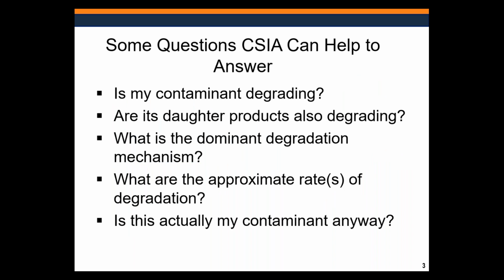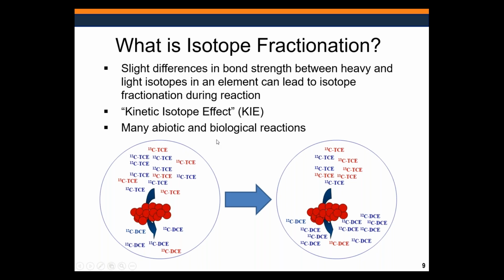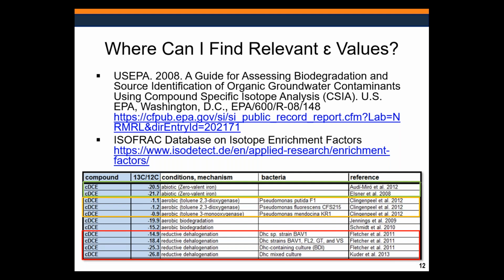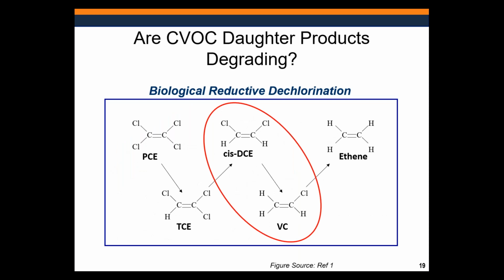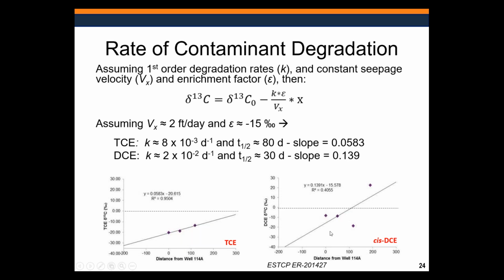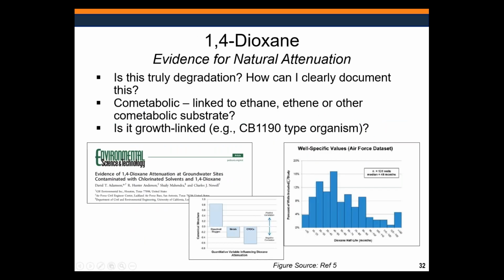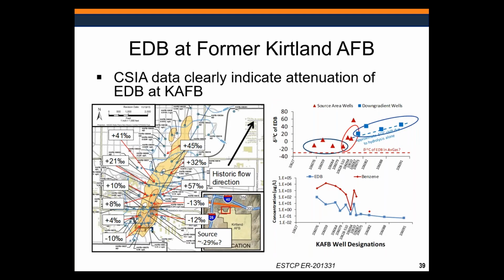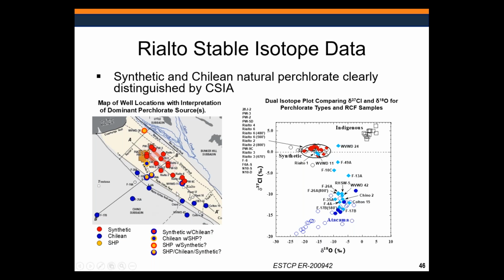Using Stable Isotopes to Document Contaminant Degradation and Distinguish Sources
Compound-specific isotope analysis (CSIA) is increasingly applied as a tool to detect, understand, and quantify biological and abiotic degradation of contaminants, including chlorinated solvents, propellants, explosives, and fuel additives, among others. An important feature of CSIA is that it can allow degradative losses of contaminants to be distinguished from those caused by non-destructive processes such as dilution, dispersion, and sorption. In some instances, dominant degradative mechanisms can also be determined using CSIA. This presentation will cover the basics of stable isotope analysis and provide theoretical and real-world examples of how CSIA data can be used to document degradation of a variety of contaminants, including chlorinated solvents, 1,4-dioxane and 1,2-dibromoethane among others. A second main area of application for CSIA is contaminant forensics. This approach is relevant for materials that have both natural and synthetic sources (e.g., perchlorate), as well as these that have different manufacturing processes or have experienced different levels of degradation over time. The presentation will examine the current state-of-the art in forensic evaluation of contaminants, with a specific focus on perchlorate, and chlorinated solvents in vapor intrusion.

Presenter:
Dr. Paul Hatzinger is the Director of the Biotechnology Development and Applications Group at APTIM. He holds a BS degree from St. Lawrence University and both MS and PhD degrees from Cornell University. Dr. Hatzinger has more than 25 years of experience in contaminant biodegradation, bioremediation, and forensics. His research group has been instrumental in the development and field application of new remedial approaches for several contaminants of concern to the Department of Defense, including perchlorate, 1,2-dibromoethane (EDB), and N-nitrosodimethylamine (NDMA). Dr. Hatzinger has also conducted extensive research on the application of CSIA to determine the sources and fate of perchlorate in the environment, and he maintains a strong interest in furthering the use of stable isotope technologies for environmental applications. He has authored more than 80 peer-reviewed papers and book chapters and has served as the Principal Investigator on research grants from NSF, EPA, DOE, SERDP, ESTCP, US Navy, AFCEC, and USACE.